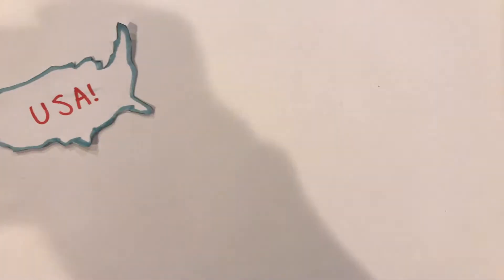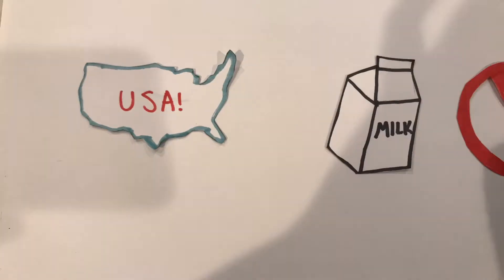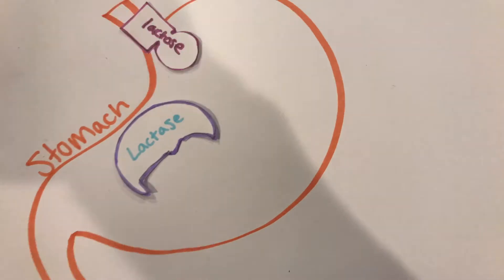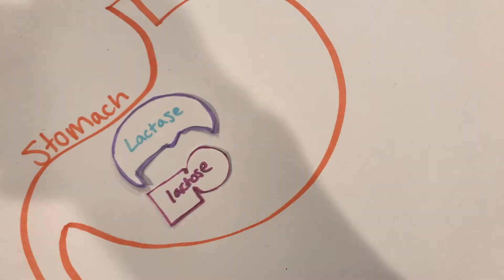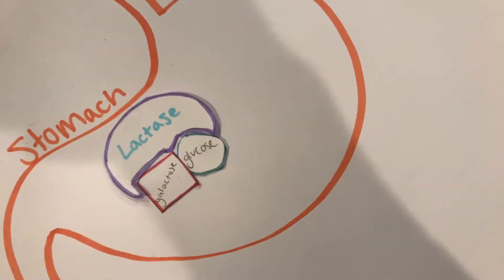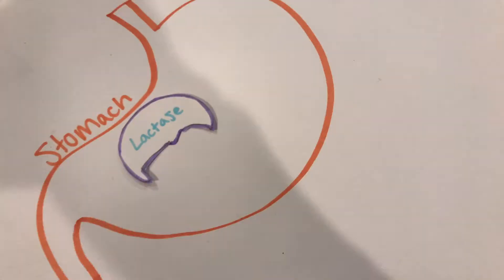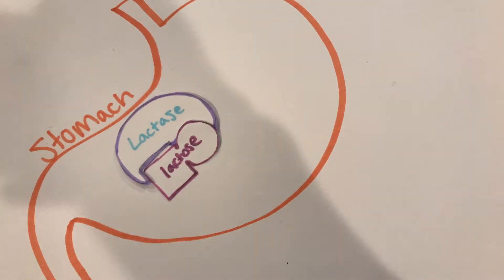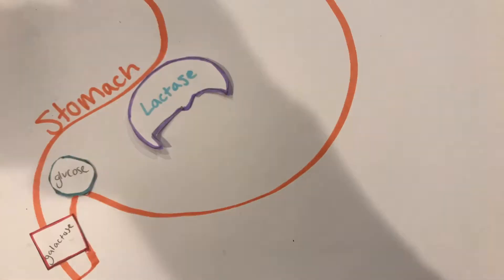Niche Construction | How Humans Influence Our Own Evolution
This is my submission video for the Science Ambassador Scholarship Competition.